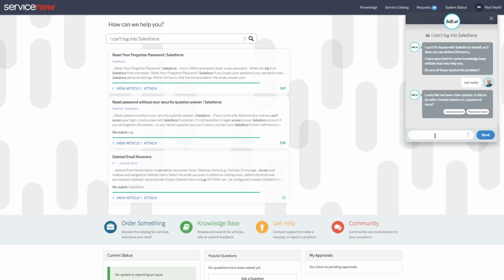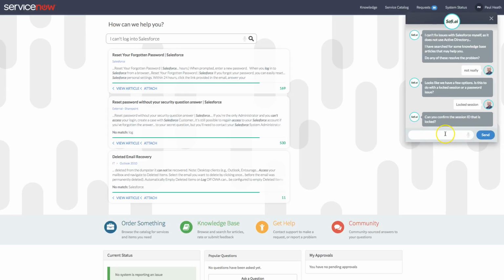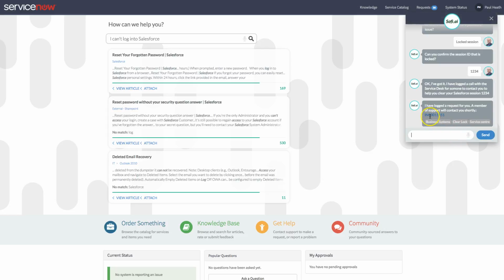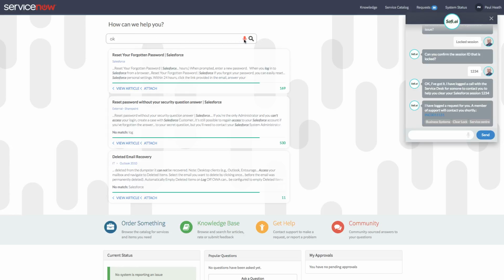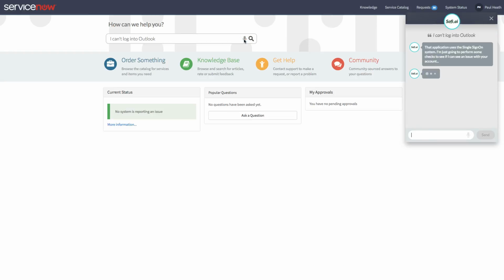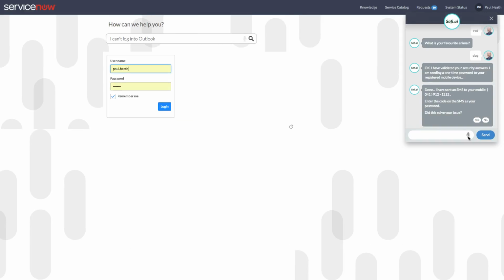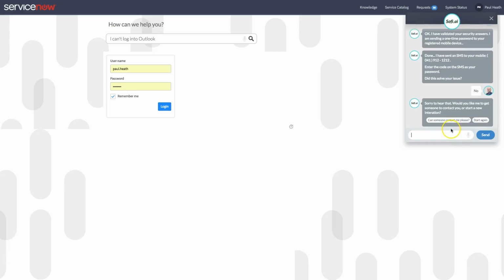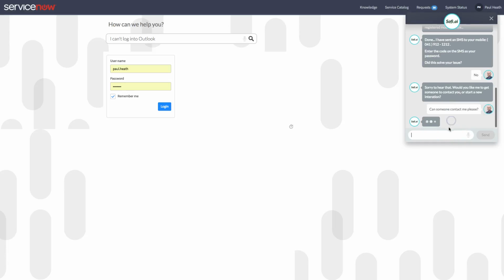Sofi.ai Self Service Virtual Agent for ServiceNow Demo - Password Reset Automation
Sofi.ai can help clarify intent and determine the most appropriate information to provide or action to perform. Sofi.ai can also integrate with external systems to perform automated actions.